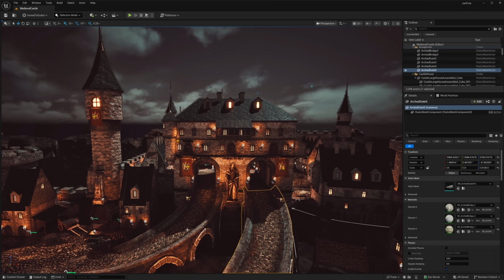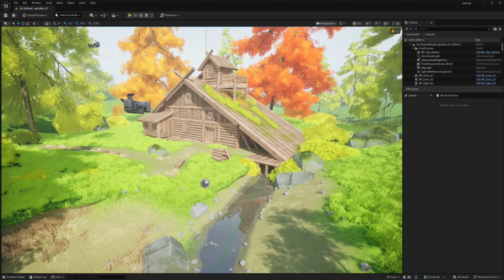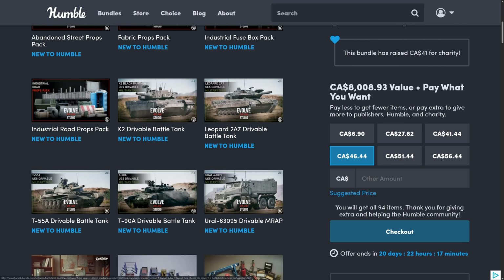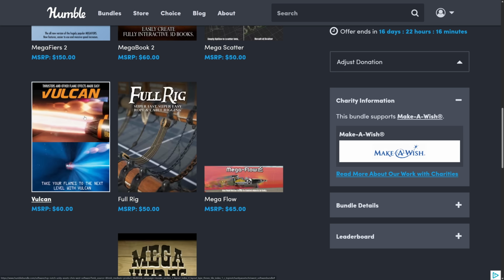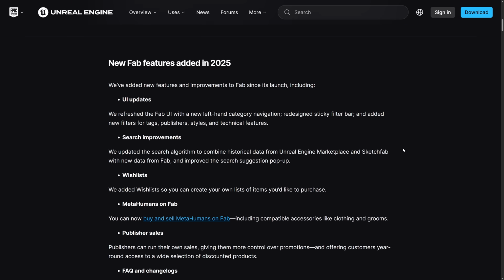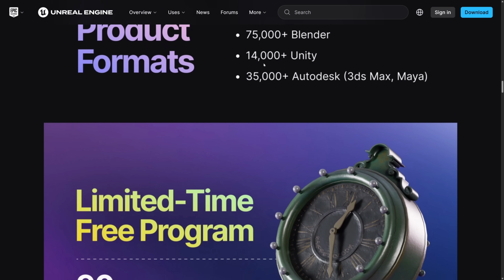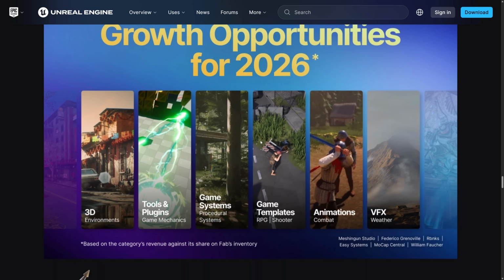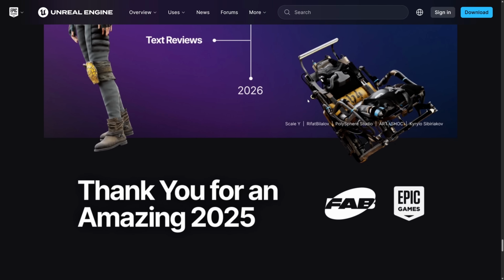Is FAB Finally Fixed? (+ FREE Assets Giveaway!)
New free gamedev asset giveaway - the state of Fab in 2025 - new gamedev bundles and more!

*New Unreal to Godot Convertor*